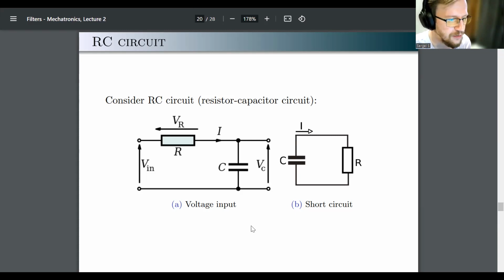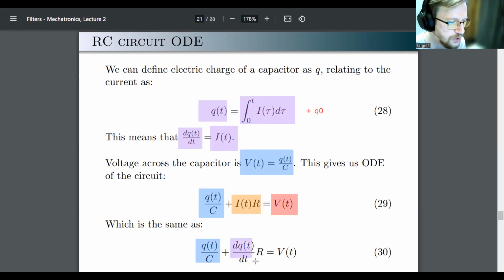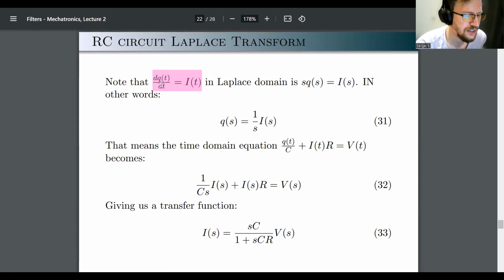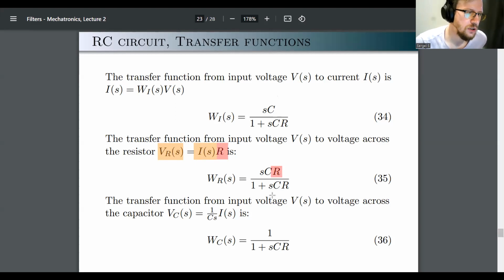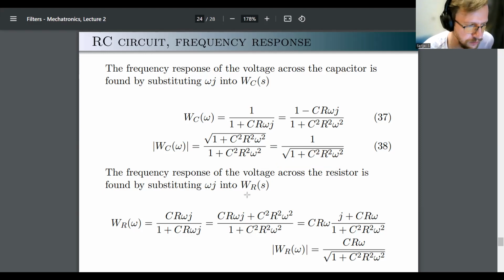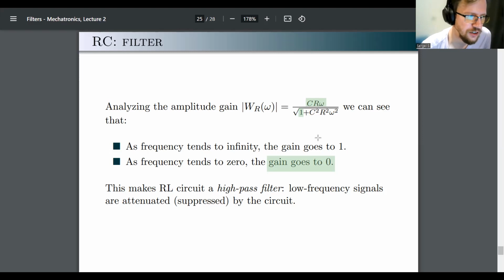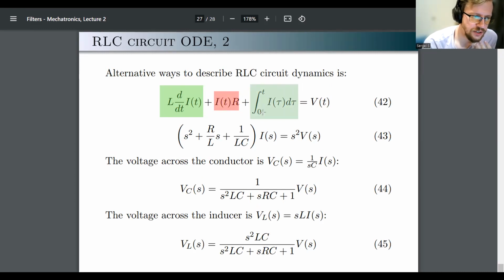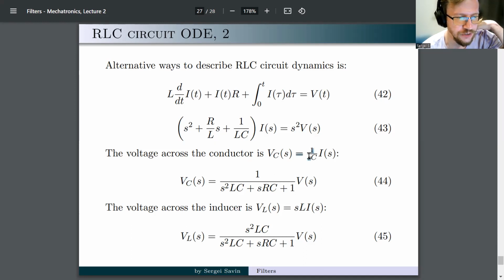Mechatronics 2023, lecture 2 | Filters, part 2